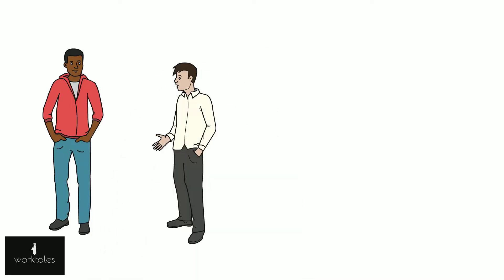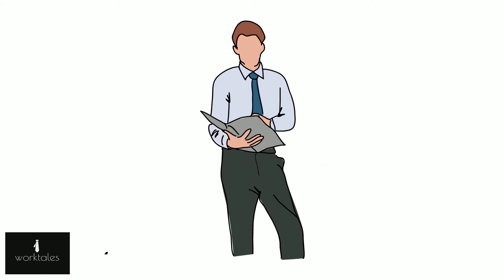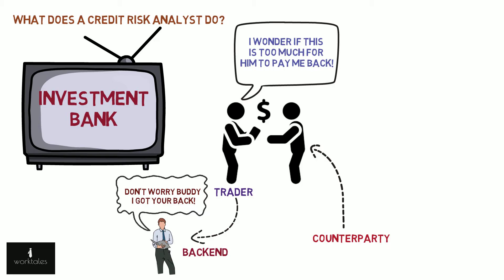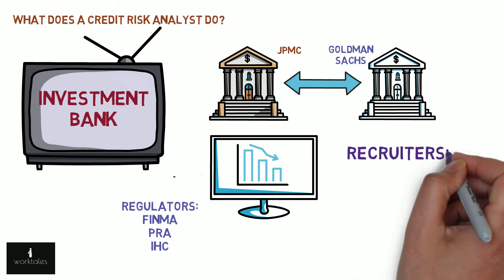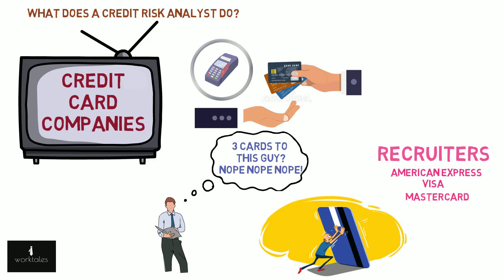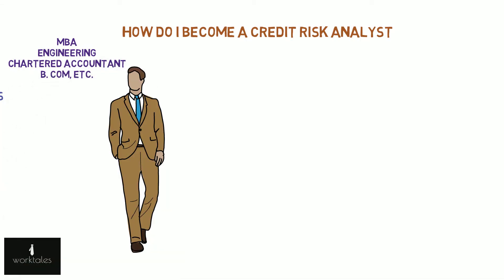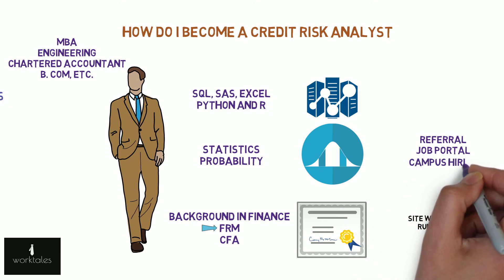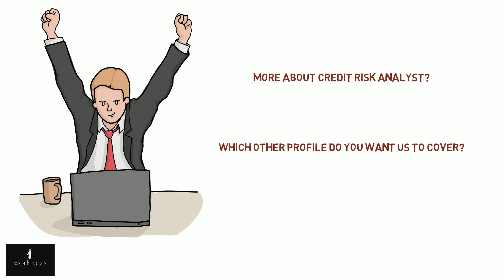Credit Risk Analyst - Explained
In this video, we have tried to explain the role of a Credit Risk Analyst.
What Does a Credit Risk Analyst Do?
What are the different areas where Credit Risk Analysts work?
What knowledge and skills are required?

These questions have been explained in this simplified animated video.

Watch out this space for the website's links. We will be up and running soon!